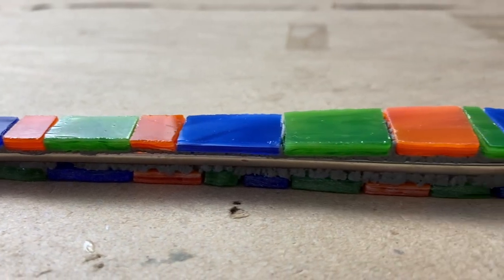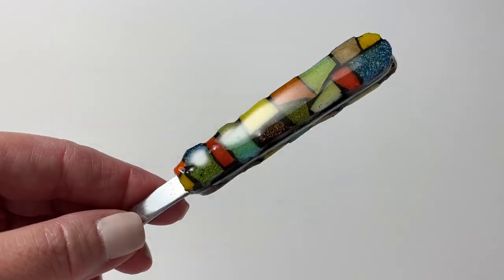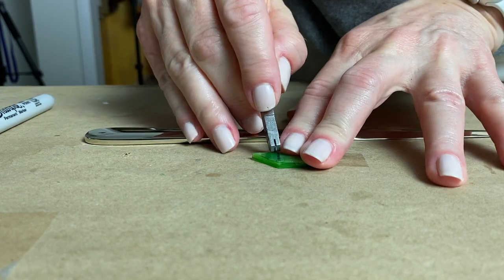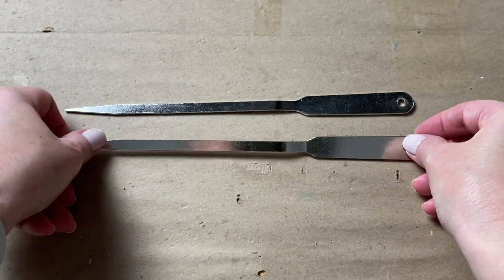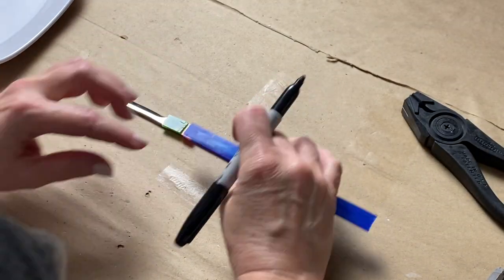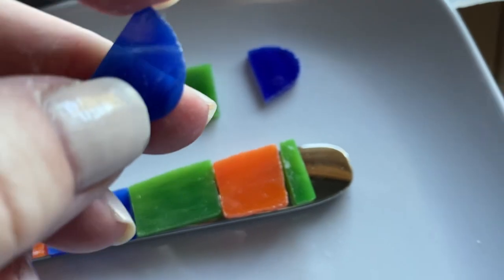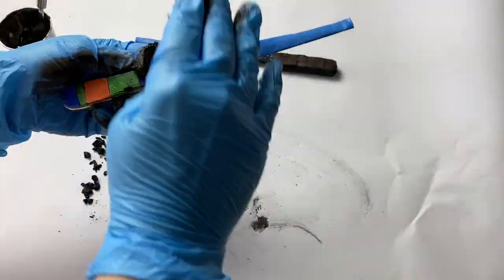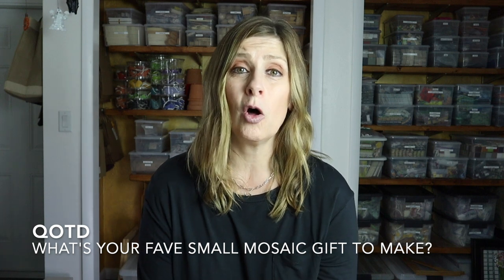HOW TO MOSAIC LETTER OPENERS | Easy, Quick Office Accessories + Gifts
In today’s video I’ll show you how to turn basic letter openers into functional mosaic art for the office. We’ll talk about what makes for a good substrate, as well as the materials, acceptable adhesives, tiling, sanding, and grouting. As always, LOTS of tips and tricks throughout.

SKIM THE VIDEO:
00:00​ - INTRO
01:03 - FUNCTIONAL ART AS OFFICE ACCESSORIES
03:24 - LET’S TALK SUBSTRATES
05:34 - LET’S TALK MATERIALS, ADHESIVES, + TILING
14:58 - GROUTING THE SMALL STUFF
17:44 - QOTD
18:14 - BLOOPERS

*Please note, some of these links may be affiliate links. if you purchase anything through the links below I may receive a small commission but there is no additional charge to you. Thank you for supporting my channel so I can continue to provide you with free content in every video.

ALL ITEMS USED/DISCUSSED IN THIS VIDEO:

SUBSTRATES
→ SILVER LONG HANDLE
→ 2-PACK SILVER LETTER OPENERS
→ 2-PACK SILVER + ROSE GOLD LETTER OPENERS
→ 2-PACK ROSE GOLD LETTER OPENERS
→ 2-PACK GOLD LETTER OPENERS
→ CLASSIC SILVER
→ SILVER OVAL
→ WOOD HANDLE
→ BLACK LONG HANDLE
→ GOLD LONG HANDLE
→ ROSE GOLD LONG HANDLE
→ SILVER WITH SCALLOP CORNERS
→ COLORFUL LETTER OPENERS

TESSERAE
→ VITREOUS GLASS
→ VITREOUS GLASS
→ STAINED GLASS SCRAPS
→ STAINED GLASS IRIDESCENT SHEETS

ADHESIVES + GROUT
→ APOXIE SCULPT (Natural)
→ APOXIE SCULPT (White)
→ APOXIE SCULPT (Black)
→ APOXIE SCULPT (Silver Grey)
→ APOXIE SCULPT (Earth Kit)
→ APOXIE SCULT (Neutral Kit)
→ GROUT (White)
→ GROUT (Charcoal Gray)

TOOLS + ACCESSORIES
→ WHEELED GLASS NIPPERS
→ GLASS CUTTERS*
→ METAL NON-SLIP RULER FOR CUTTING GLASS
→ METAL TOOLS (scalpel for applying Apoxie Sculpt to substrate)
→ PAINTER’S TAPE
→ CHIP BRUSH